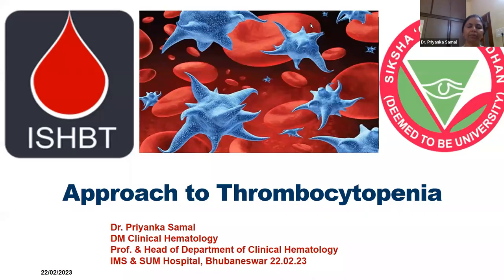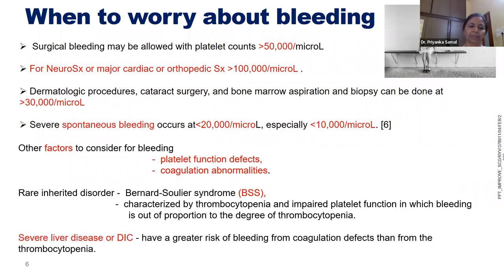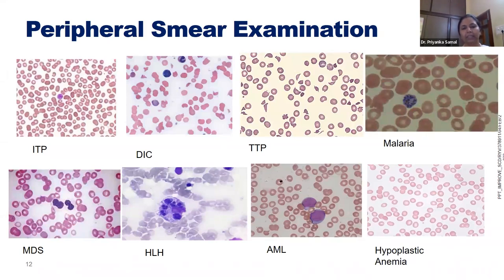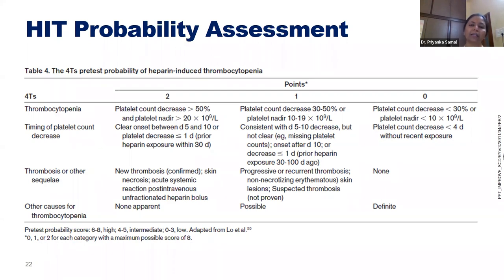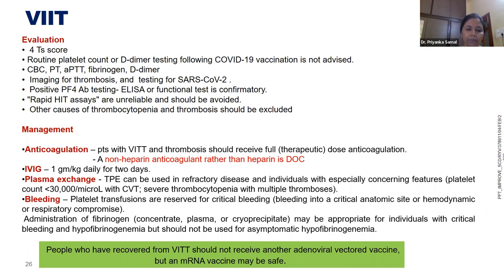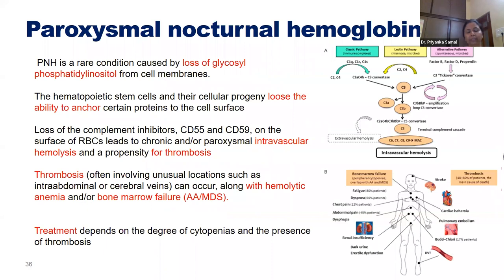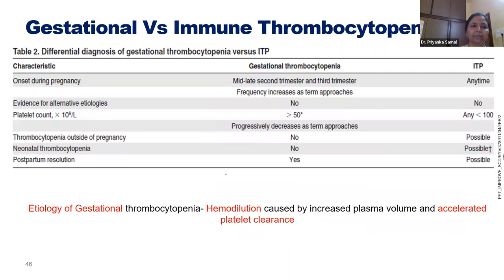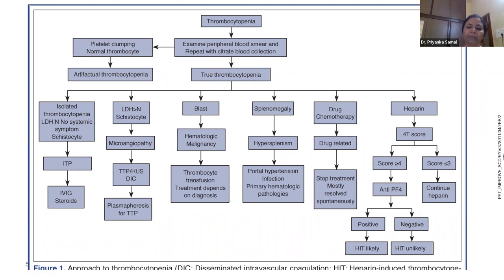19th Masterclass lecture on Approach to Thrombocytopenia, 22nd February 2023